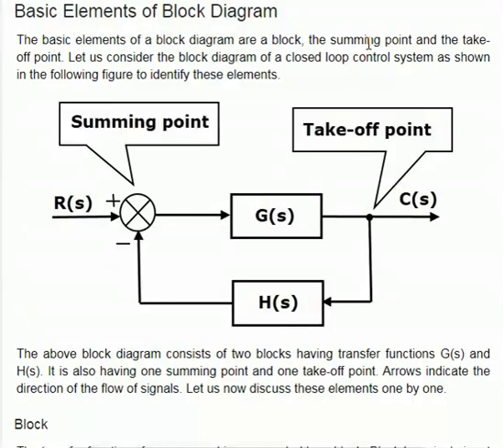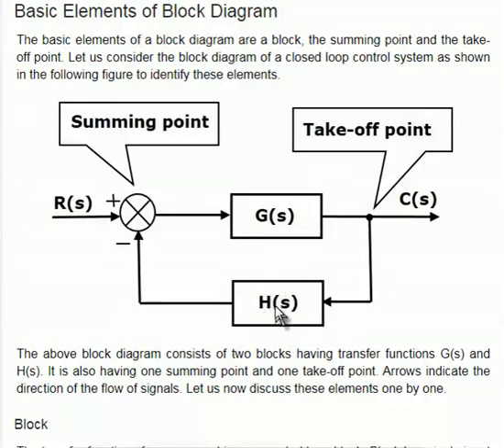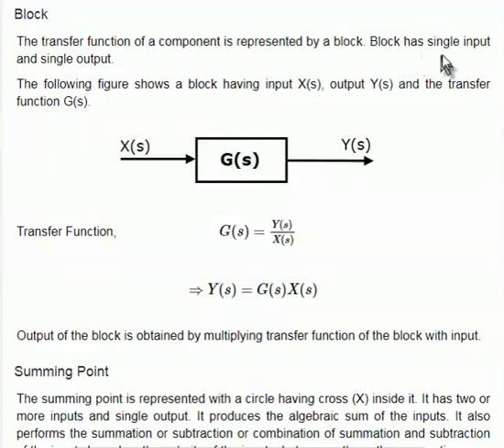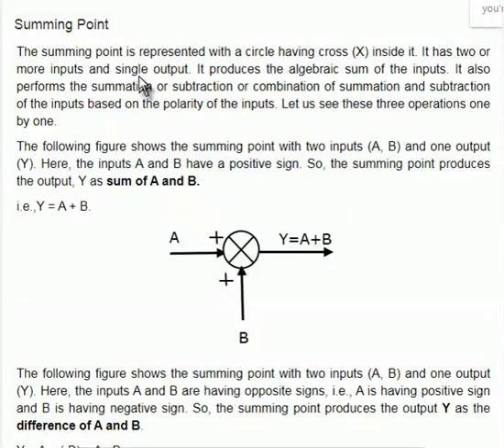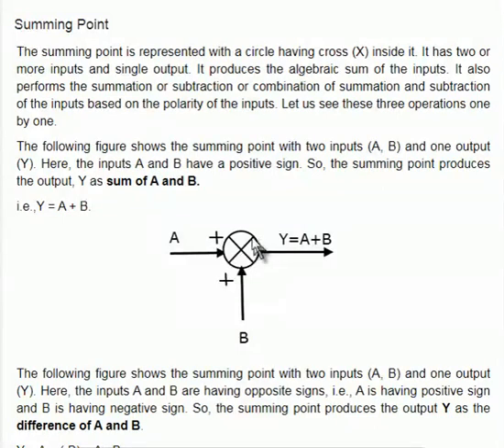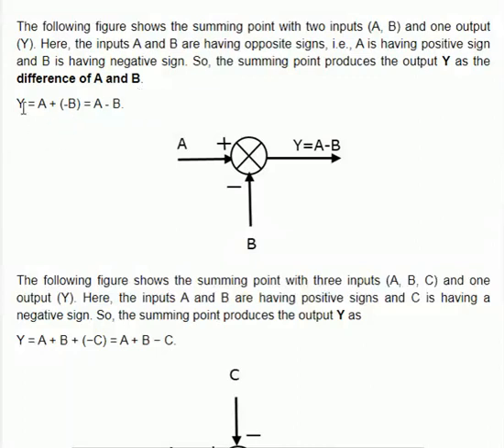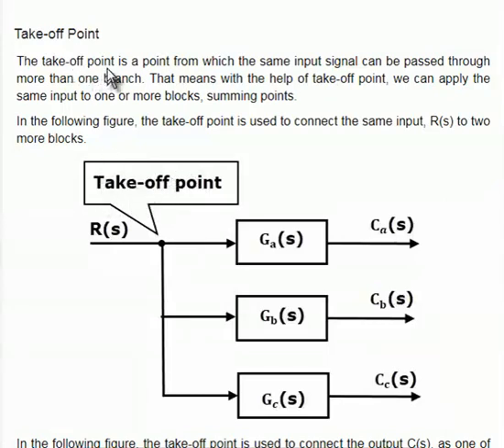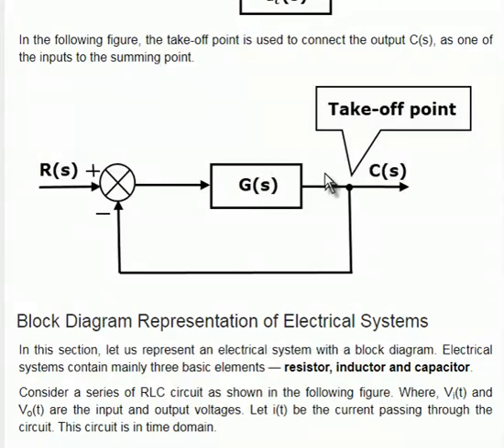Control Engg Module-2 L-4